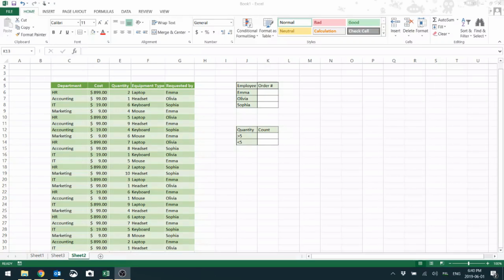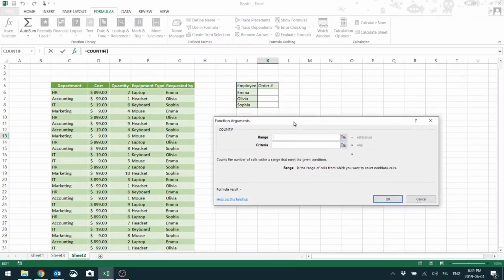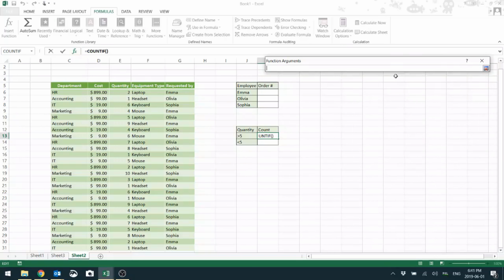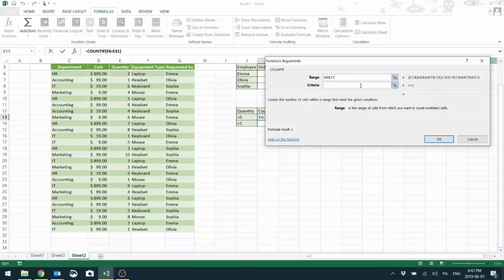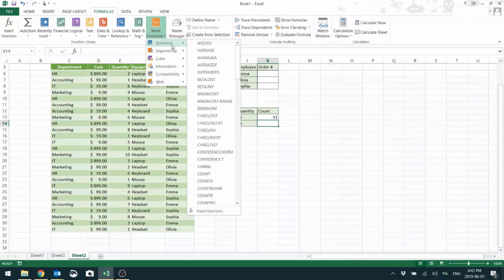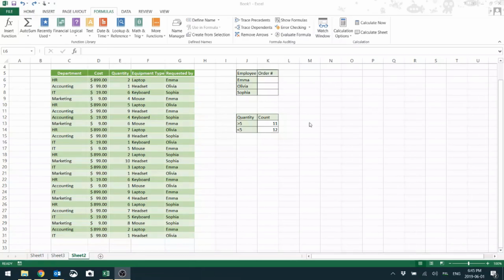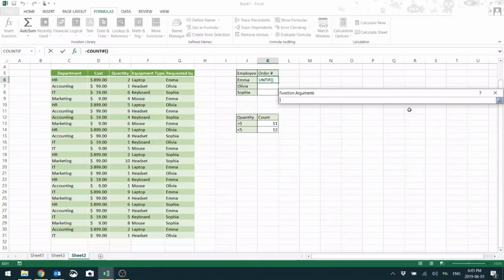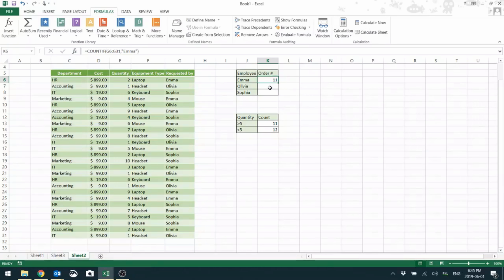MS Excel - How to Use the COUNTIF Function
CountIF is a really neat function that allows to count the times something is true in a set of data. You can use it for numbers to count how many times a certain number appears, how many times numbers exist that are lower than or higher than a certain number and you can even use it for words - how many times does a word appear in a set of data.